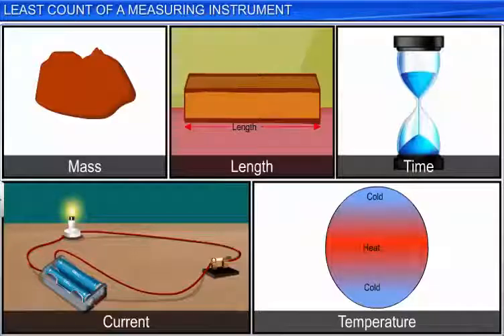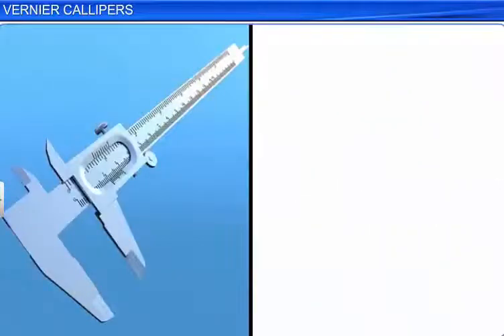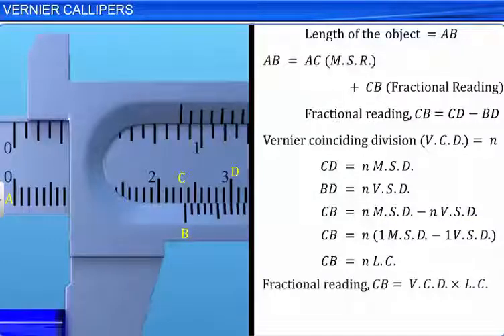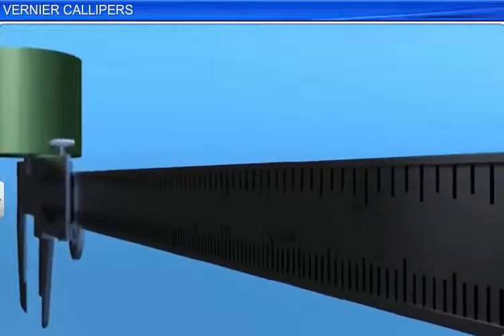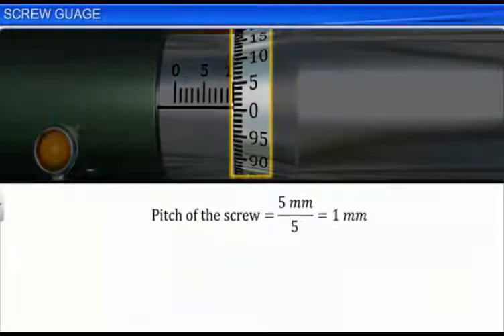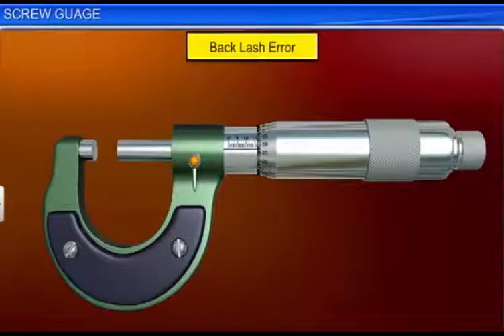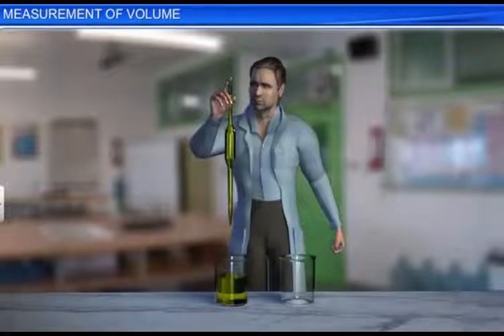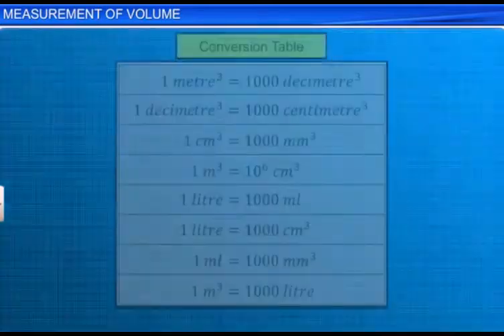CLASS 9 , PHYSICS , Ch 1 , Measurements and instruments (Vernier Callipers ,Screw Gauge ,Pendulum)